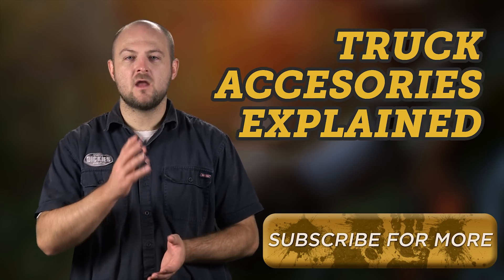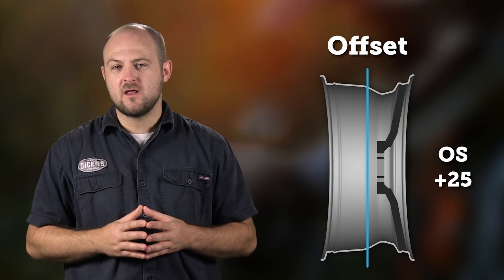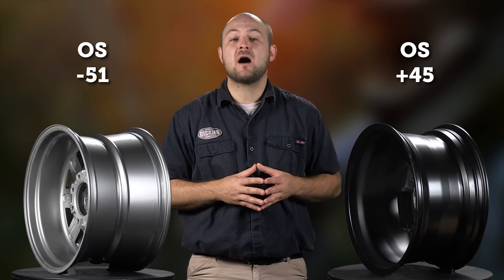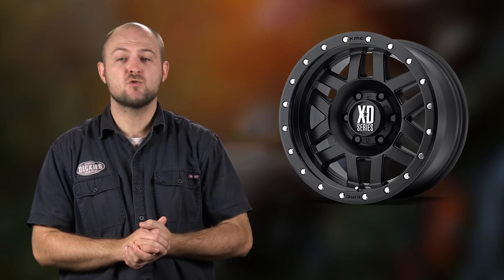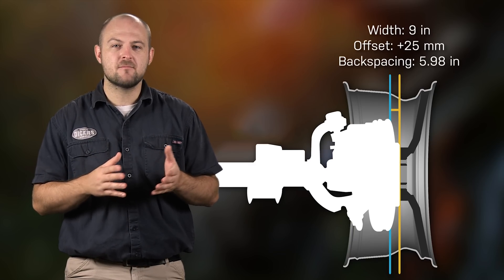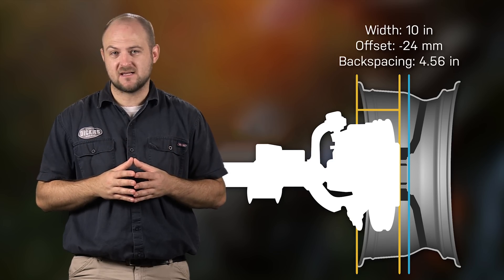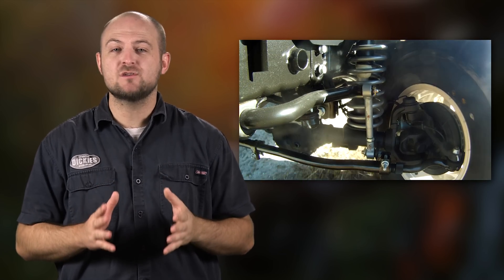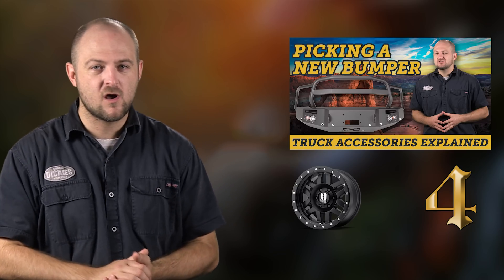Understanding Wheel Offset, Backspacing and Width - Easy Guide | Truck Accessories Explained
Understanding wheel offset, backspacing and width can take some time, but in this easy guide we go over exactly what they are, how to measure them and show you some examples of different real world scenarios.